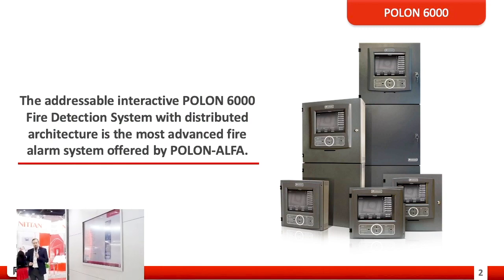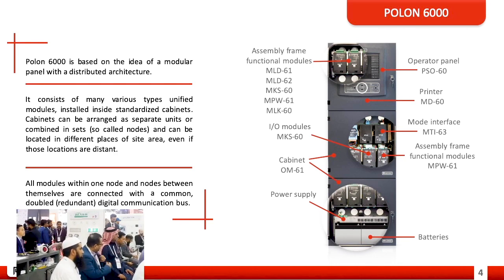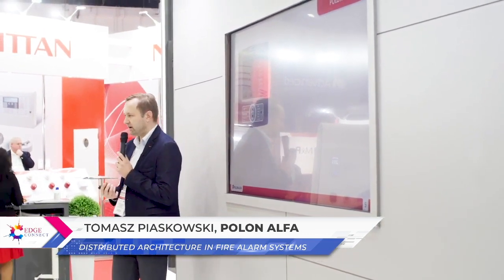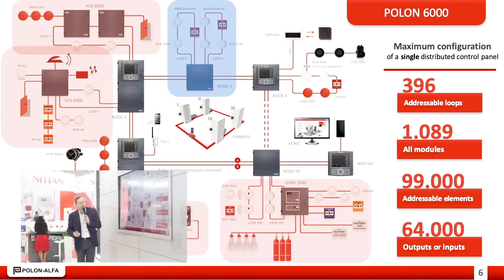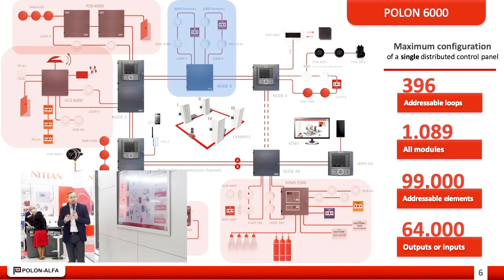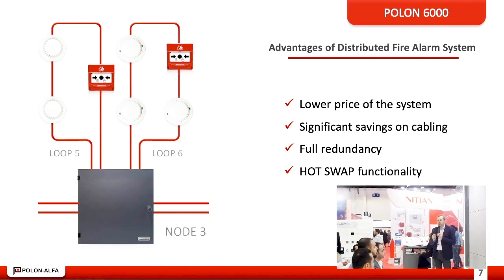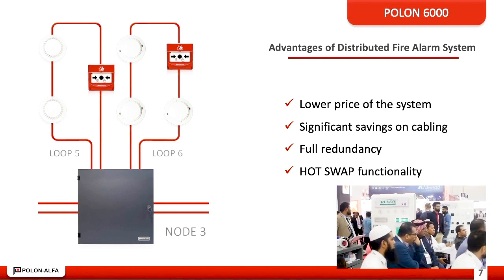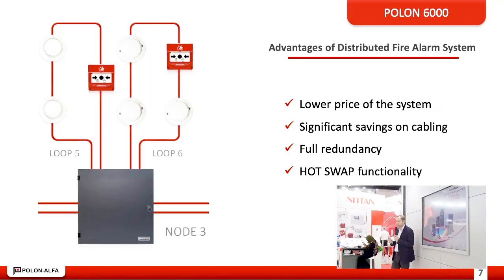DISTRIBUTED ARCHITECTURE IN FIRE ALARM SYSTEMS by Polon Alfa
DISTRIBUTED ARCHITECTURE
 IN FIRE ALARM SYSTEMS
by TOMASZ PIASKOWSKIPOLON - ALFA, POLAND